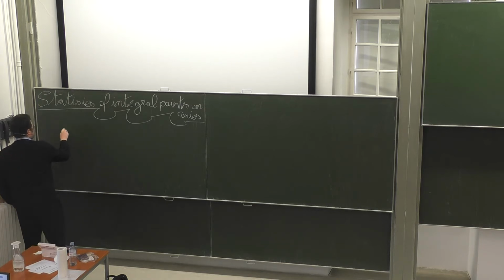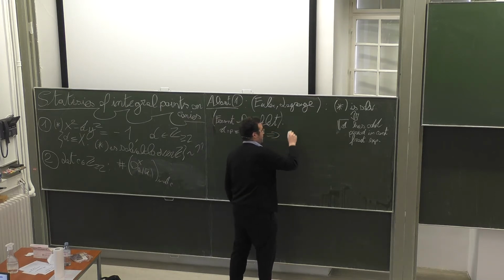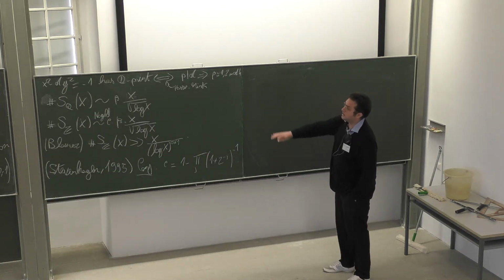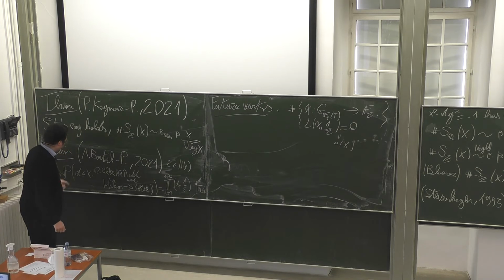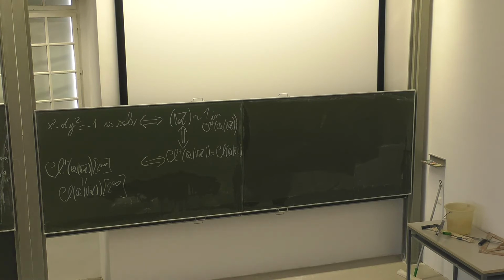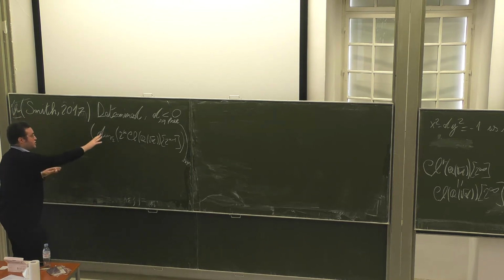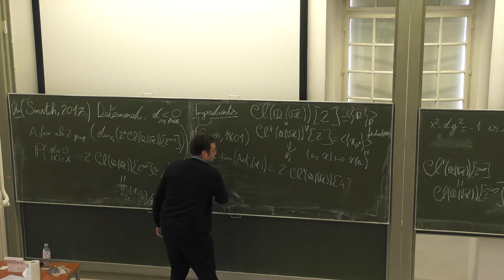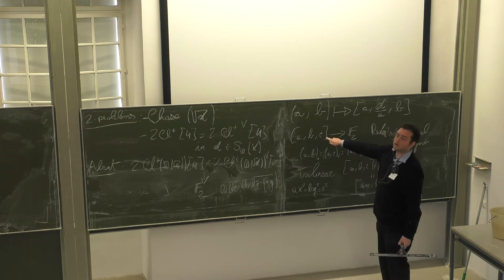Carlo Pagano - Statistics of integral points on conics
This talk was part of the of the workshop on "Arithmetic Statistics and Local-Global Principles" held at the ESI September 20 - 24, 2021.

In this talk I will focus on statistics of solvability of conics over the integers and statistics of failure of weak approximation for the solution set. I will discuss recent joint work with Peter Koymans where we established Stevenhagen´s conjecture on the solvability of the negative Pell equation, and joint work in progress with Alex Bartel where we studied the statistics of the reduction modulo a fixed integer of unit groups of varying real quadratic number fields.